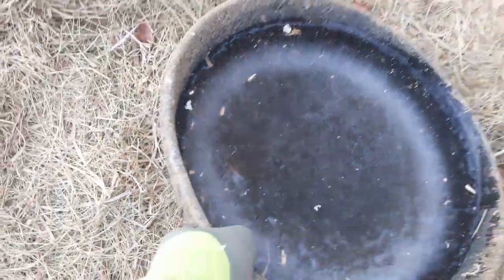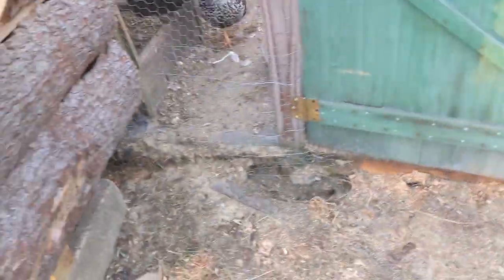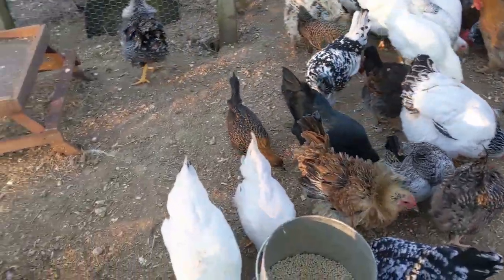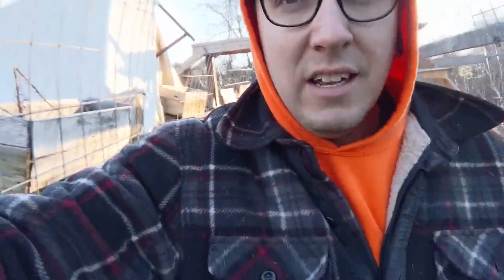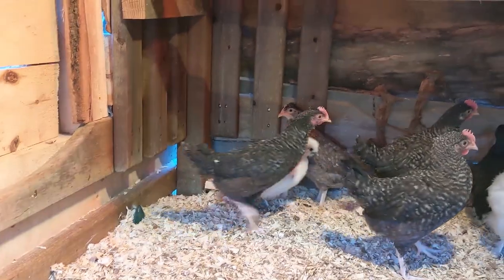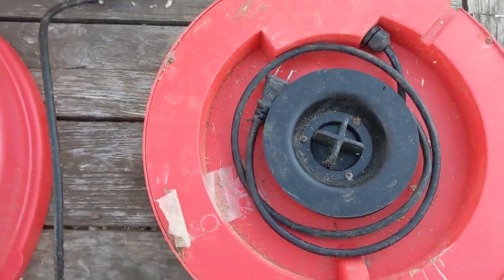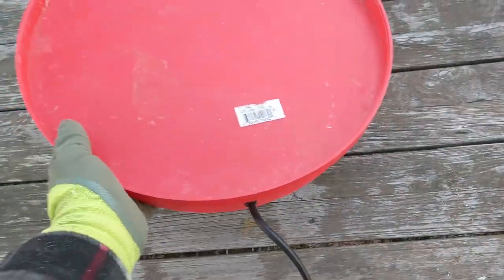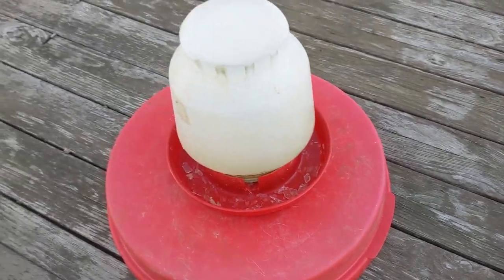How Do You Keep Your Chicken Water From Freezing?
If you'd like to support us you can buy some merch
We also have a wish list on Amazon of things that would help us around the farm!